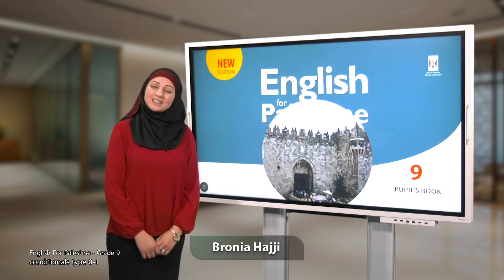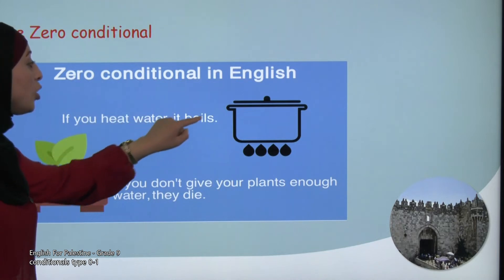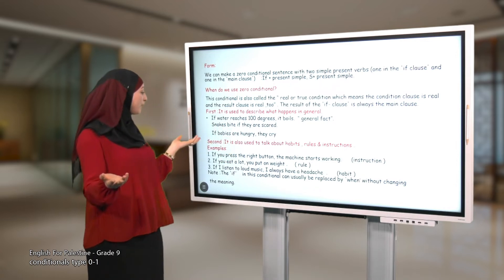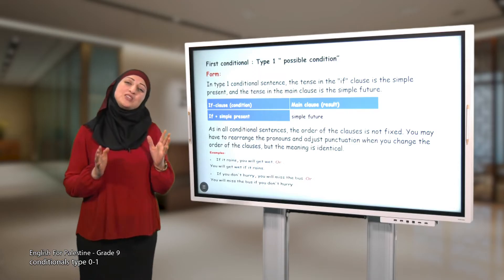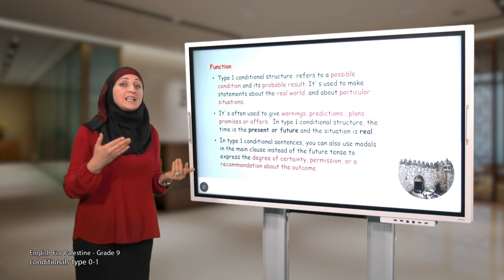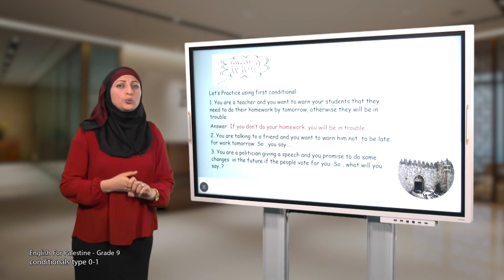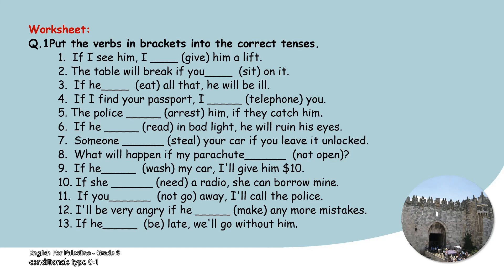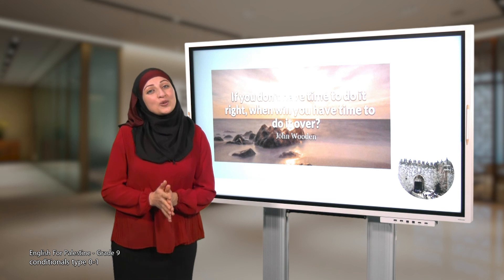-2021- درس 1 | الوحدة 8 | If condition Type 0,1 | الصف 9 | الفصل 2 | اللغة الإنجليزية